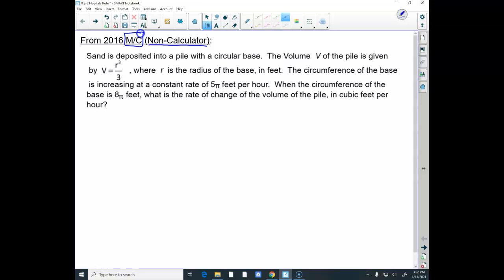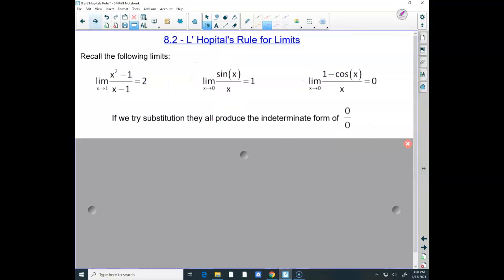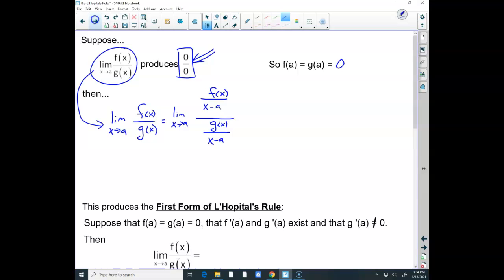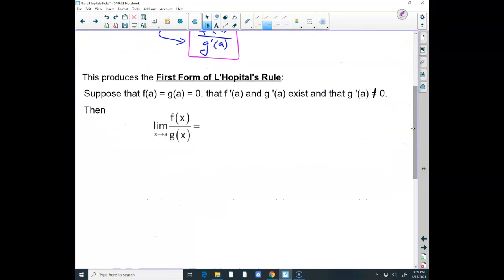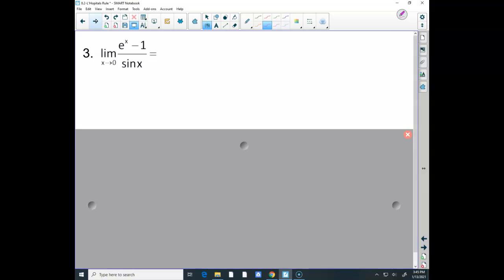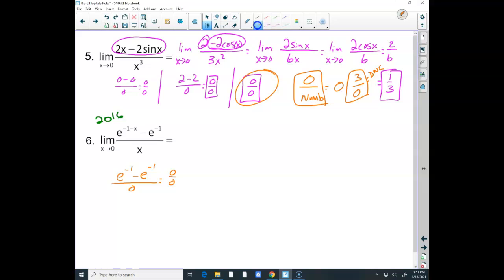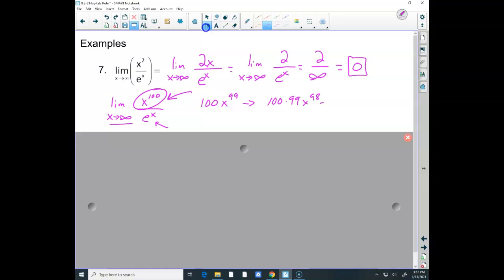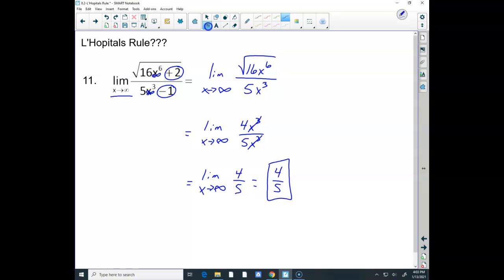8.2 L'Hopital's Rule